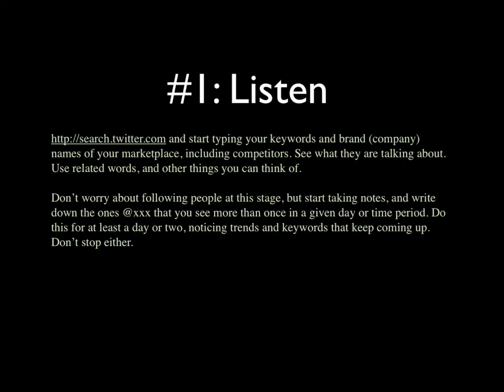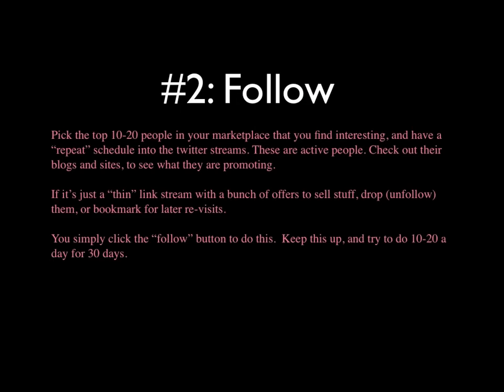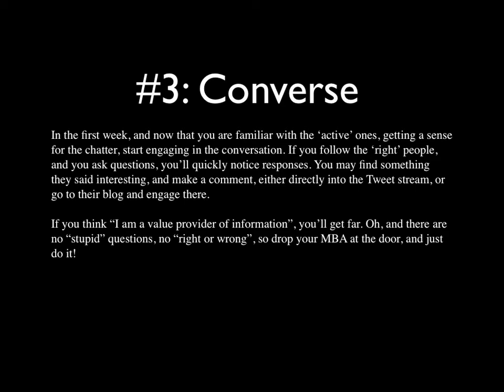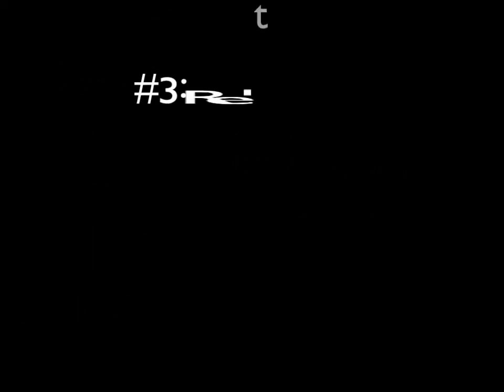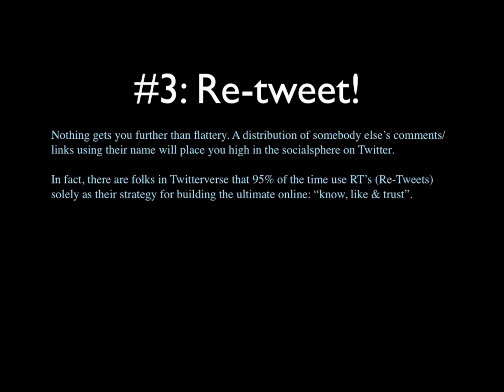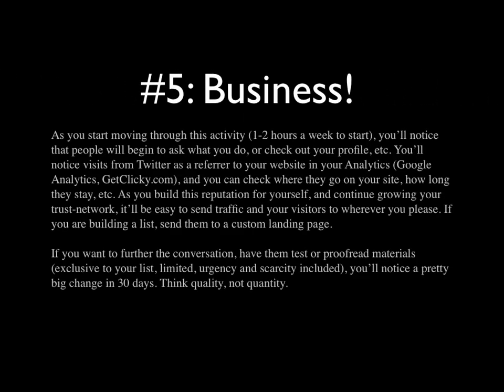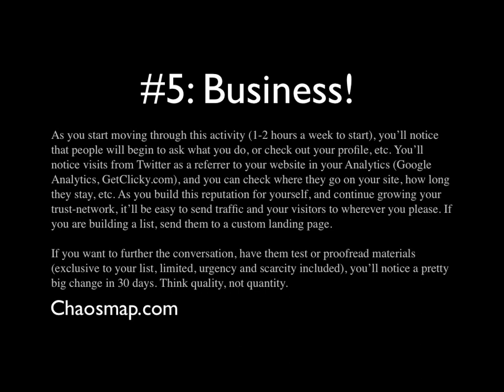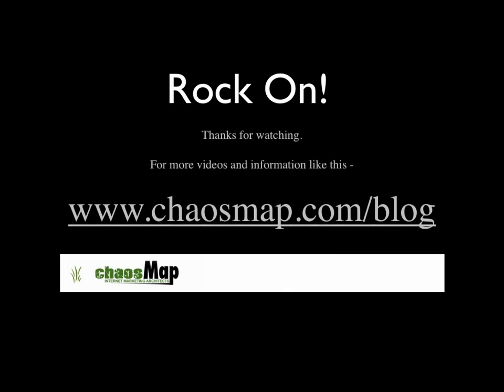5 Powerful Twitter Tips for Beginners - Chaosmap.com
- You can win using Twitter! But, don't make the mistake many make. Learn 5 effective tactics for engaging within your community, see how you can drive traffic to your website, blog, social network or landing page - get more business leads by connecting at a human level.